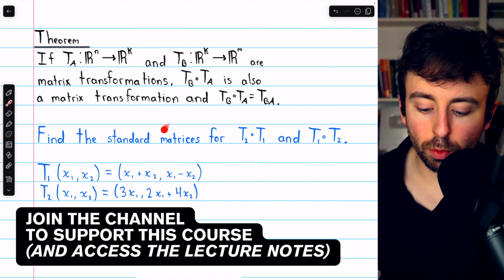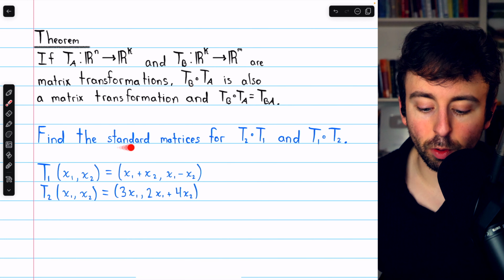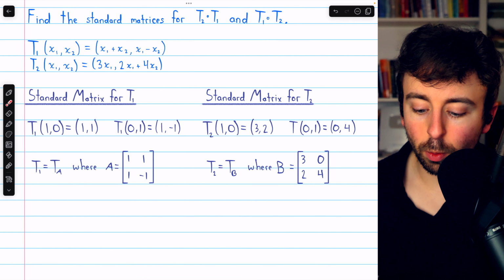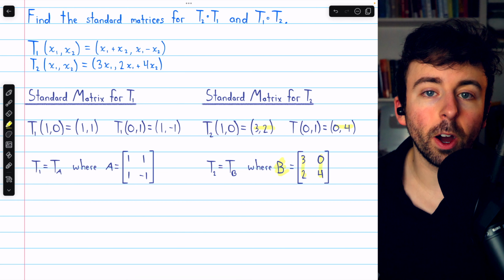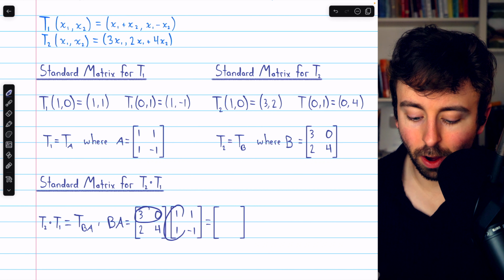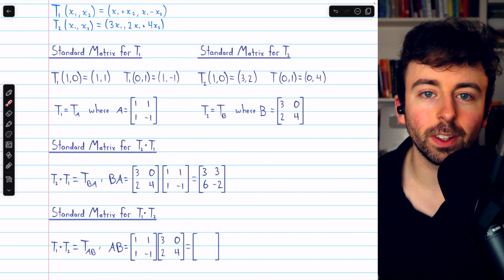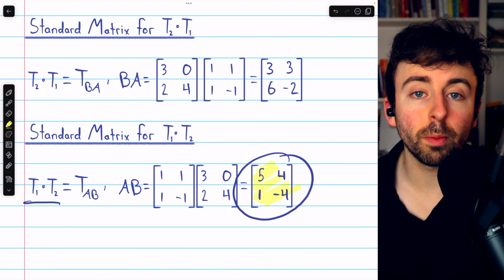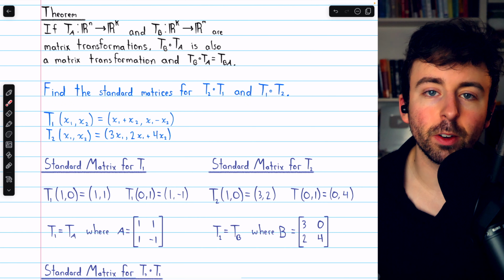Find Standard Matrix for Composition of Linear Transformations | Linear Algebra Exercises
We find the standard matrix for a composition of linear transformations. We do this by finding the standard matrix for the component transformations (using the images of the standard basis vectors as columns) then multiply those individual standard matrices together to produce the standard matrix for the composition.